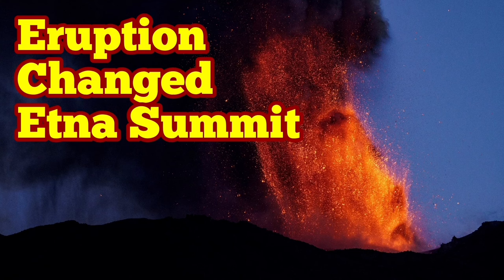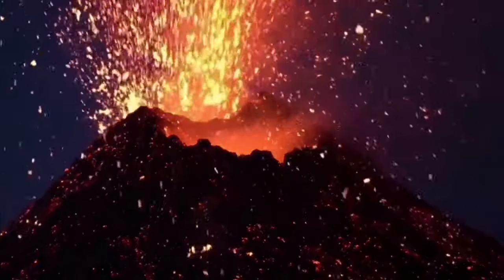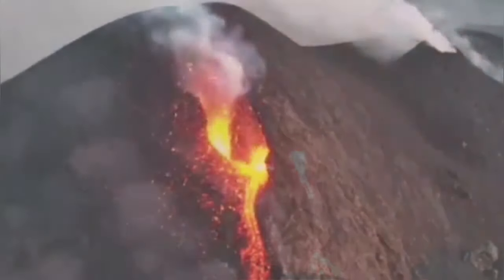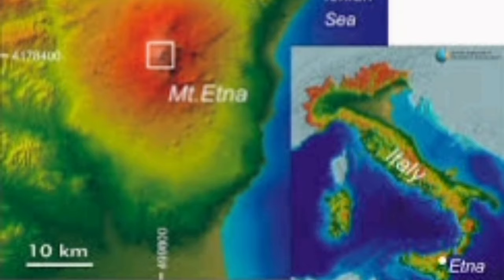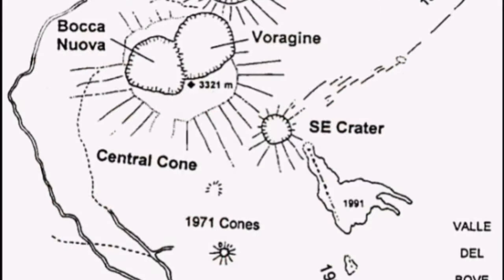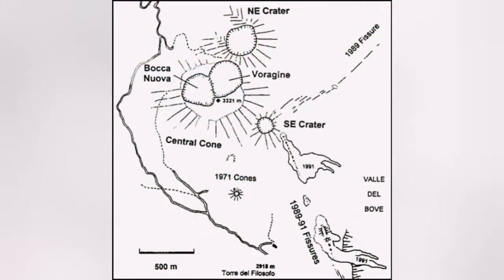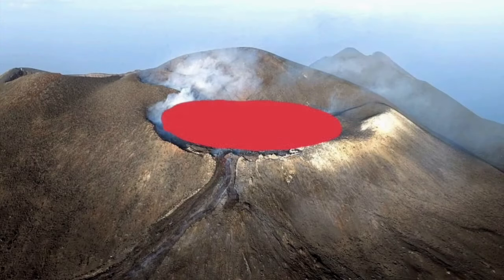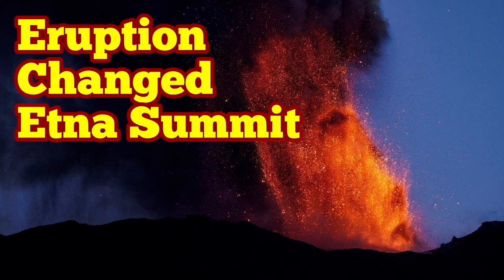Eruption Changed Etna Summit, Voragine Cone Lava Filled Up Bocca Nuova Crater, Siciliy, Italy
Etna volcano (Italy): new eruption, ash fall observed on eastern flank

A new eruptive episode has started this morning at the volcano: while the volcano has been completely covered by clouds and no direct visual observations seem to have been made by the volcano observatory or others, the monitoring network detected that volcanic tremor amplitude (an indicator of magma rising) suddenly started to increase rapidly, similar to the volcano's frequent lava-fountaining episodes (paroxysms).
It reached a maximum by 11:10 local time, then decreased, but has since remained at high levels indicating ongoing activity. Ash fall was noted since 11:45 local time in the eastern area of Etna including towns of Milo and Torre Archirafi. This implies the formation of a significant ash column, likely by lava fountaining during the initial phase of activity, while the current tremor levels are probably consistent with ongoing strombolian activity.
The observatory estimates that the ash plume rose to about 24,000 ft (7300 m) altitude, drifting SE, and issued a corresponding alert for aviation.
It is not exactly known which vent is active, but according to the latest statement of the volcano observatory, the detected infrasonic events from explosions are localized at the Bocca Nuova crater.
The last significant activity of Etna was in mid August, when a spectacular series of paroxysms during July-August had involved the central crater Voragine, and completely reshaped the summit region. It seems likely that a new phase of activity has begun today, with likely different characteristics than the previous one, especially if a different vent (Bocca Nuova?) is involved.